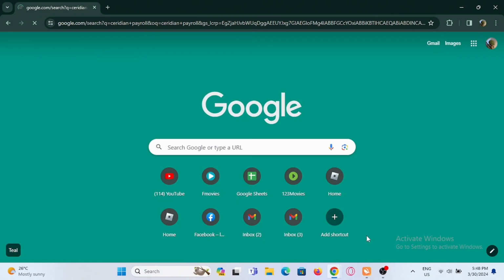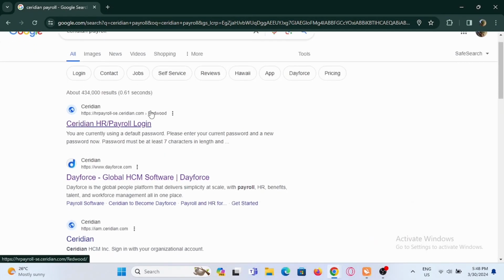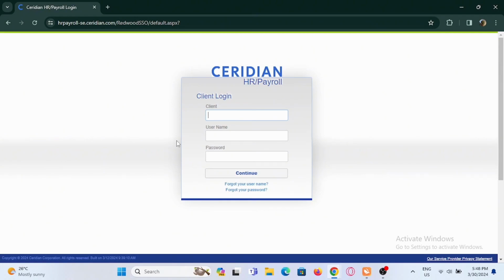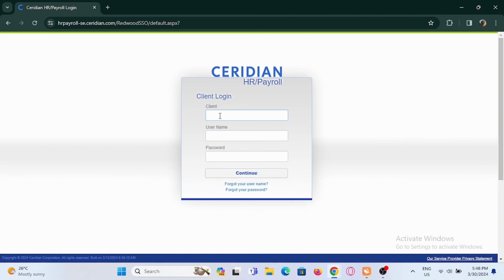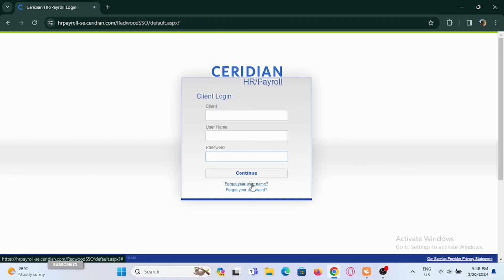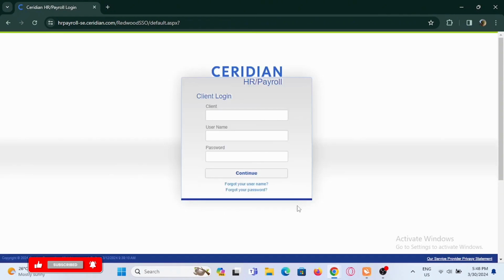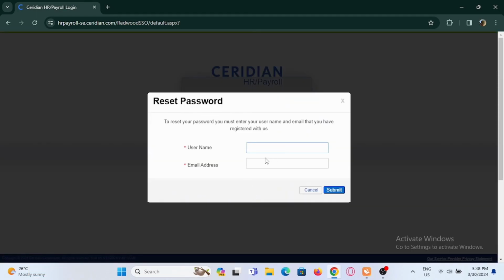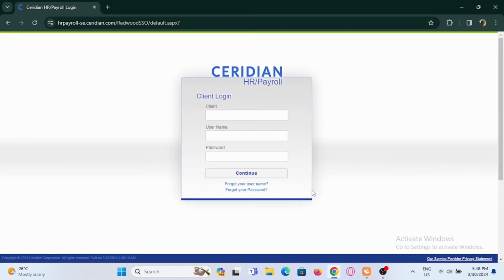How To Login To Ceridian Payroll | Ceridian Dayforce Employee Payroll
Struggling to log in to Ceridian Payroll, especially through Dayforce? No worries! In this comprehensive guide, we've got you covered on how to access your employee payroll without the fuss.

⏰ 00:00 Introduction:
Discover the importance of seamless access to Ceridian Payroll via Dayforce and how it impacts your work routine.

⏰ 00:10 Step-by-Step Tutorial:
Follow our detailed walkthrough for hassle-free login to Ceridian Payroll. We'll guide you through the process, ensuring smooth access every time.

With this essential guide, you'll navigate Ceridian Payroll effortlessly through Dayforce, empowering you to manage your payroll efficiently.